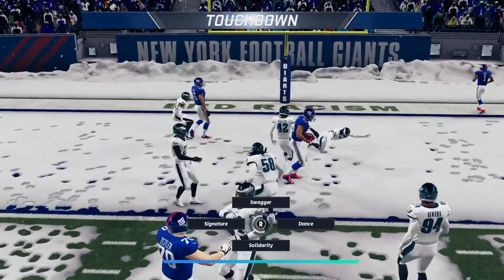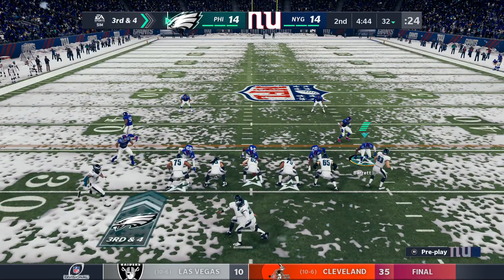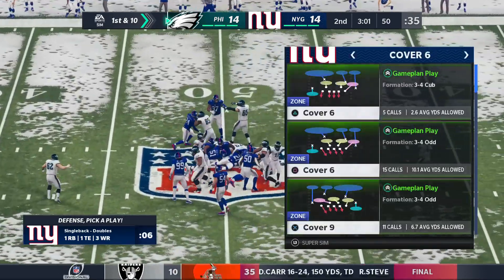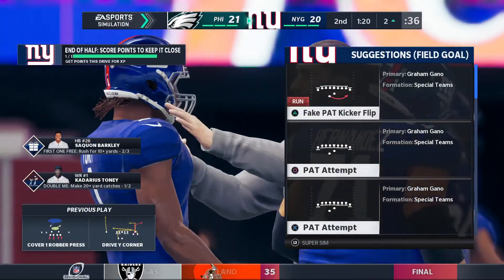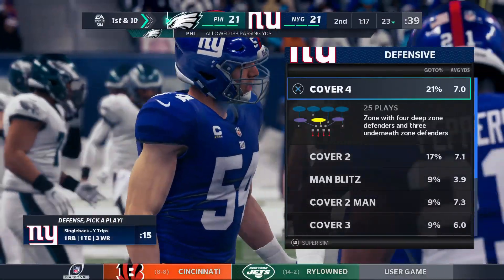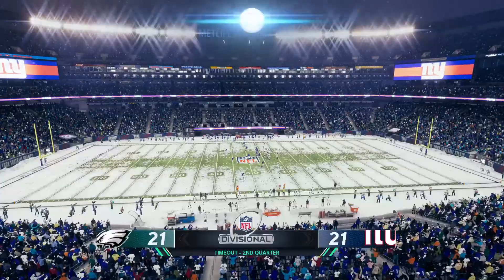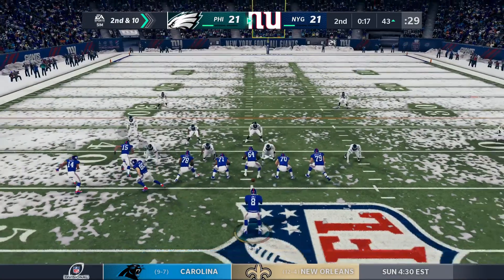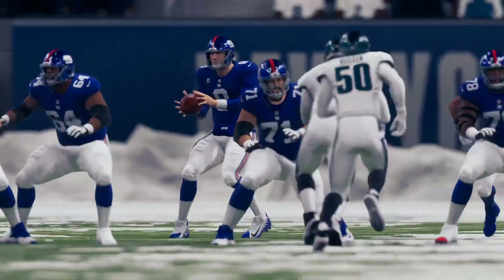Madden NFL 21_20210404121221